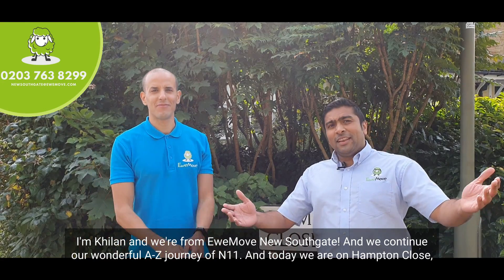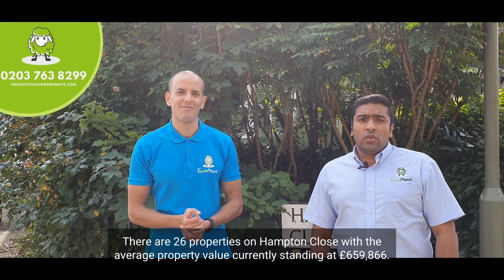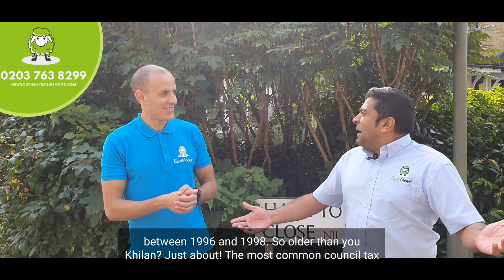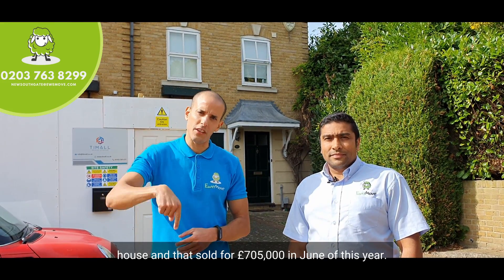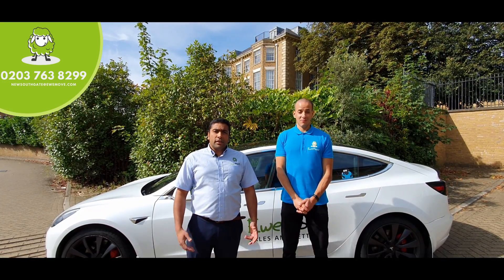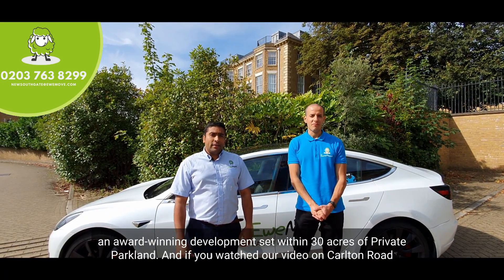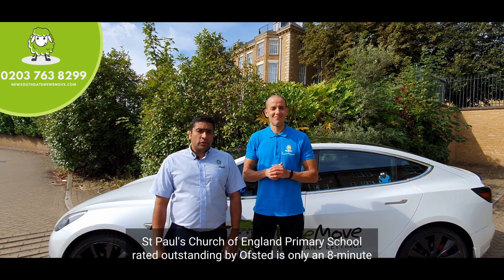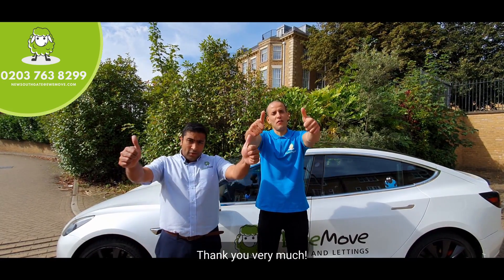A-Z Road Tour | Hampton Close | London N11 3PR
The EweMove Estate Agents in Finchley & Whetstone will be embarking on an A-Z tour 🔠 of N11 which spans 📍 New Southgate, Friern Barnet, Bounds Green, and Arnos Grove.

Starting with the letter A, each week we will be videoing 🎥 the next road in the alphabet, drawn at random!

Each video will cover:
✅ The average house price
✅ Sales History
✅ What we love about the road or street.

This week we are at Hampton Close.

Please leave us a comment on what you think of our video and what you would like to see us cover moving forwards.